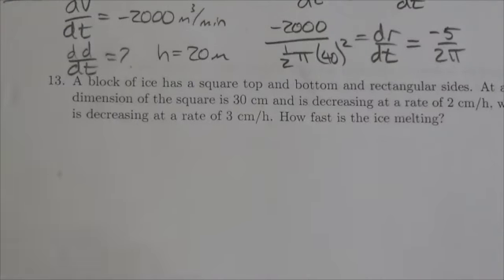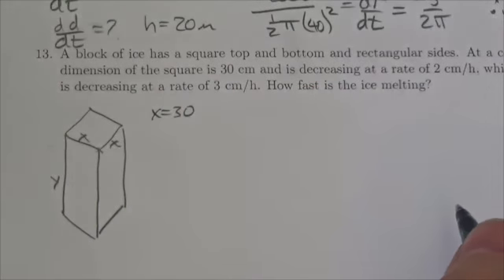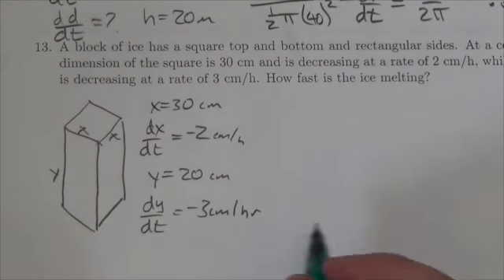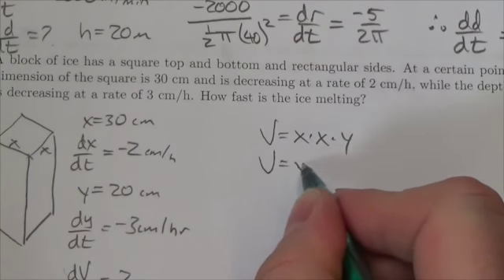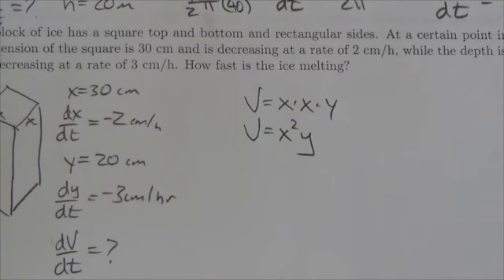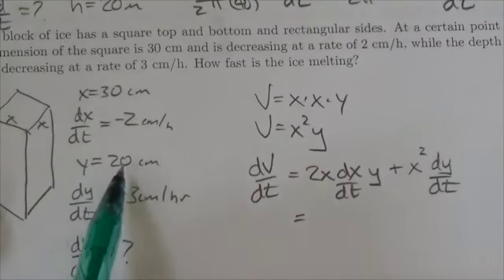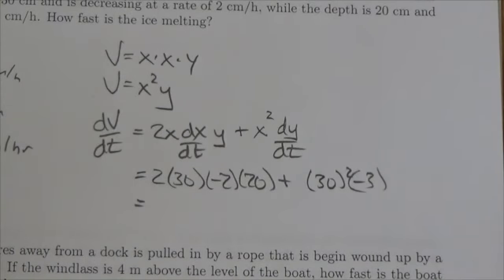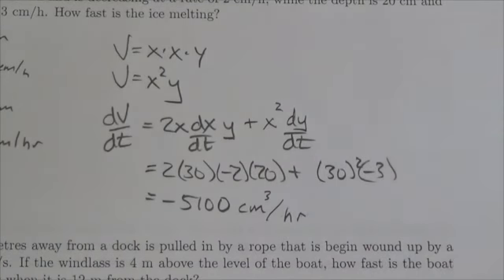Math 31 Applications Review #13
This is a related rate problem about a melting ice cube.